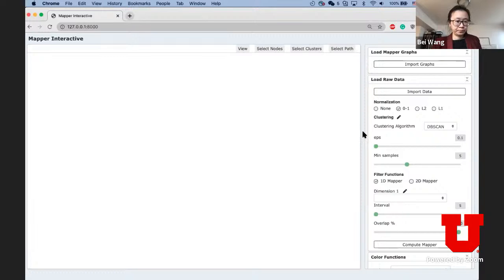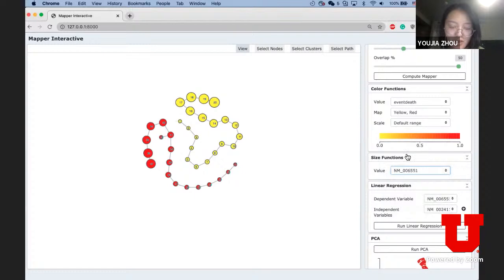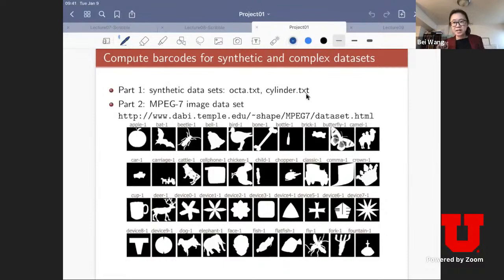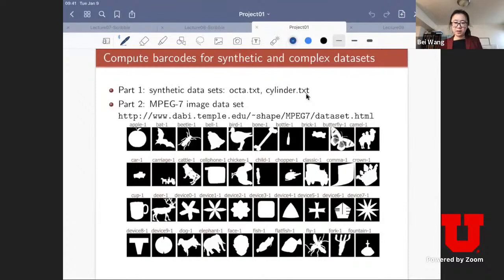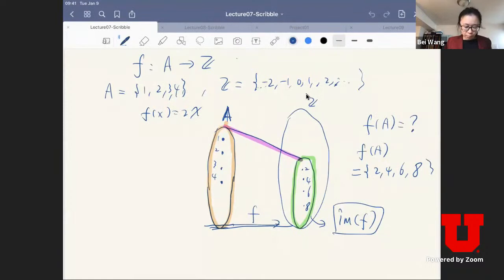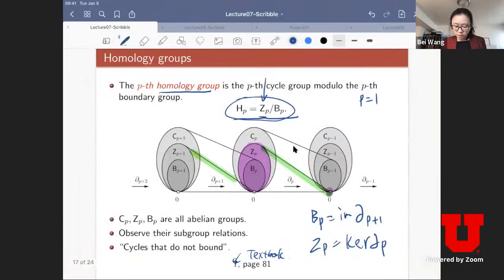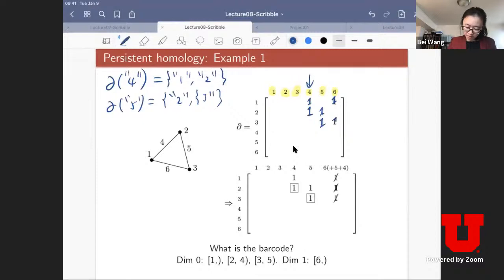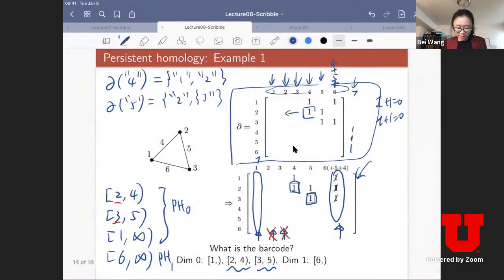Lecture 09: Computing persistent homology